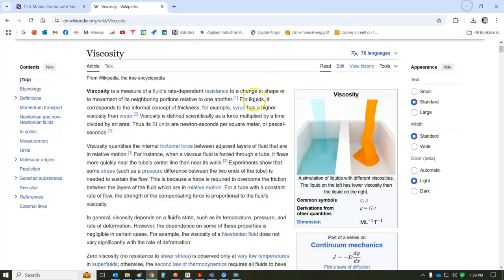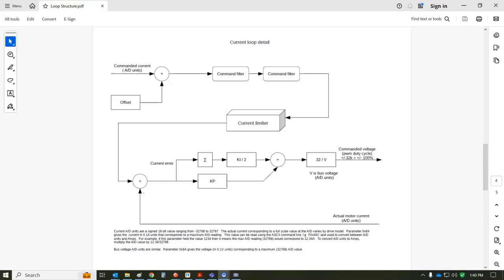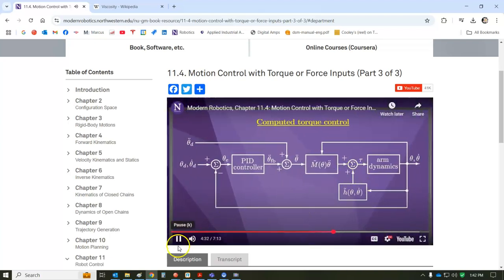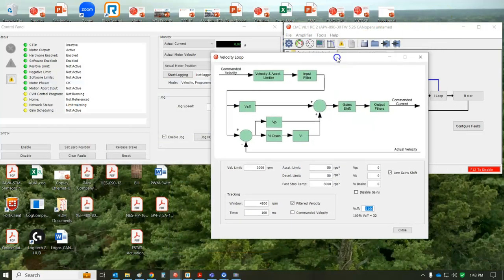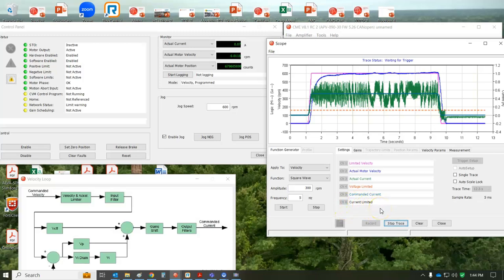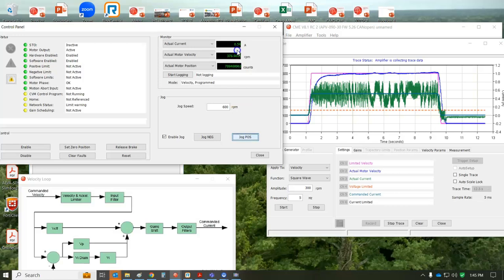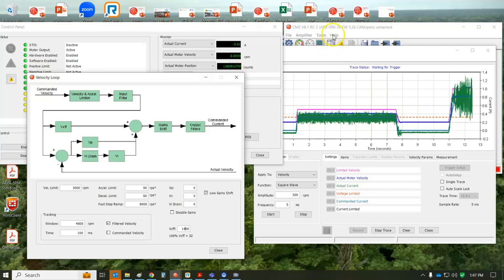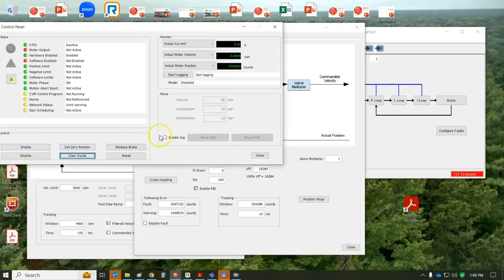VcFF Velocity Current Feed Forward to counter viscosity. Tuning in units of Amps/Velocity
Excluding static and dynamic friction, viscosity is the force or torque (current) required to run at some speed. The higher the viscosity the more current will be required.  We can tune VcFF in a velocity mode by setting Vp and Vi to zero temporally, command velocity as some average speed , and then adjust VcFF until the actual speed hits close enough to the command.

Dynamic model tuning is never perfect but VcFF does help make tuning at various speeds a little easier. We have even used VcFF to bypass the velocity loop (Vp and Vi = 0 or vloop "disable gains") contenting the position loop directly to the current loop. In this way we can tune clastic PID with no velocity loop or add some Vp or Vi if required for advanced nested loop.

Note: The module will not be perfect. Servo motor viscosity may be dependent on the viscosity of the lubricant used in the motor. This viscosity may change with temperature so tuning is subjective and the accuracy is not required for any tuning of VcFF. At the moment I am not aware of any flux viscosity but that may change after talking to motor winding experts. :)